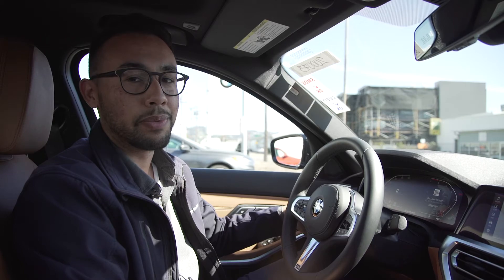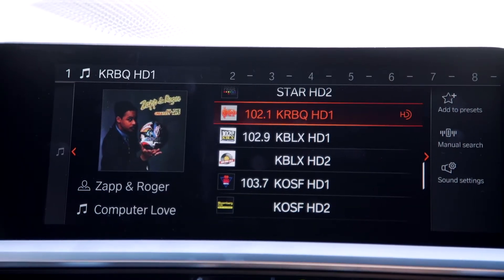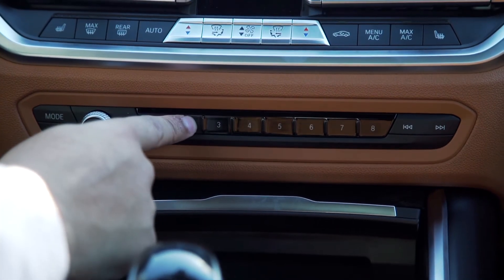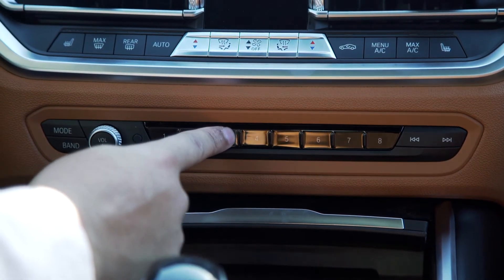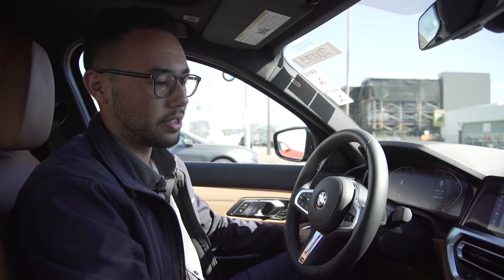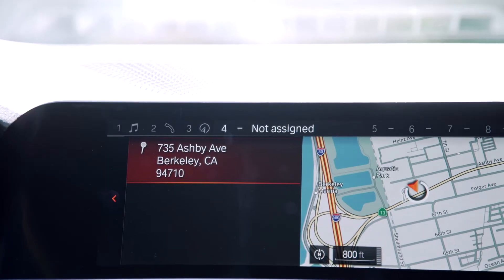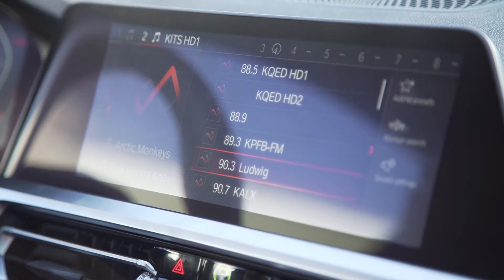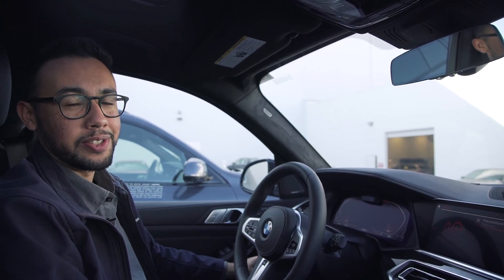How To Program Your Shortcut Keys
Today Enrique will demonstrate how to program your shortcut keys to quickly access your favorite radio stations, personal contacts, and destinations.